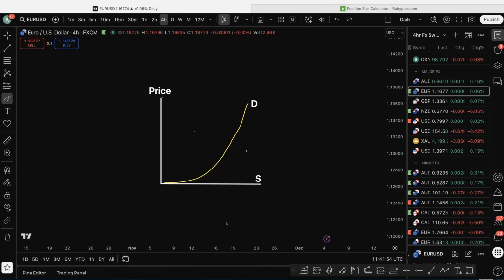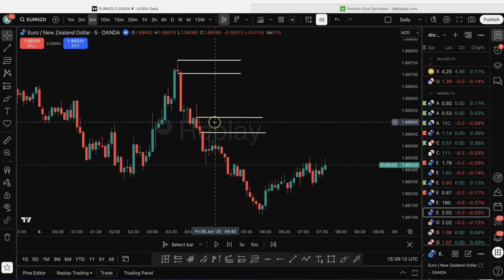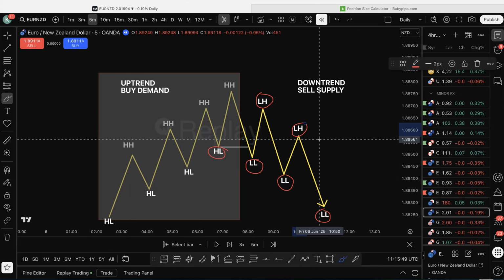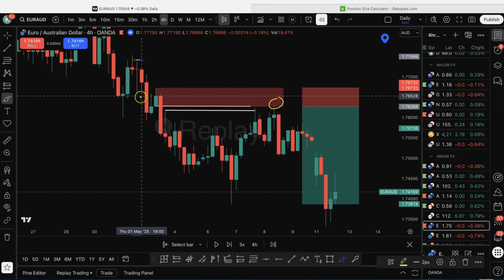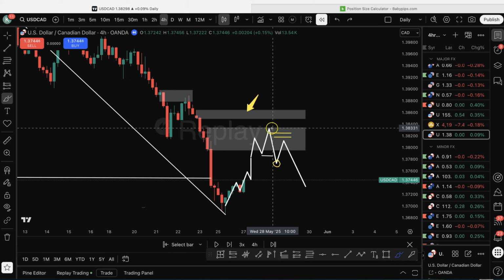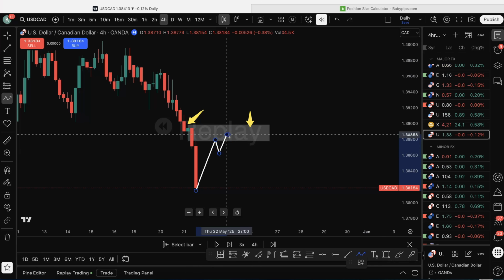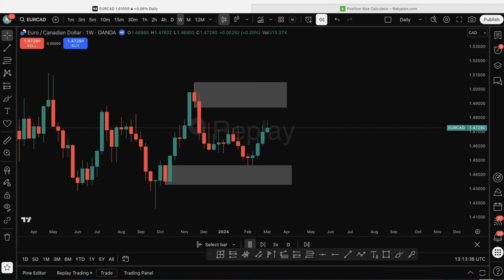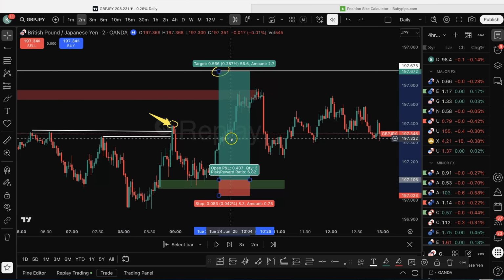ULTIMATE Supply & Demand Trading Course (Beginner to Pro)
Timestamps

S&D THEORY (00:00)
How to plot S&D Zones (02:06)
S&D Real Chart Examples (05:16)
S&D with TRENDS (09:40)
S&D with the Trend EXAMPLE (12:28)
Validating S&D with Imbalance (15:13)
Only ONE TAP is valid (18:44)
Approaching Multiple Zones (20:35)
'Confirmation Entry’ Example (25:17)
S&D works on ALL timeframes (32:18)
S&D (Top Down Analysis) (33:09)
Using S&D for ENTRIES & TARGETS (37:11)
Your NEXT STEPS (42:13)